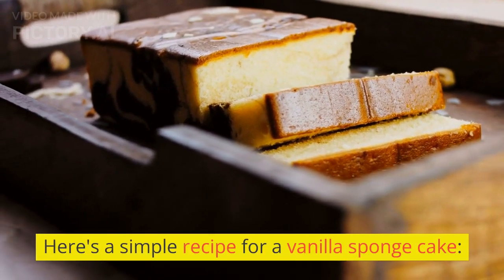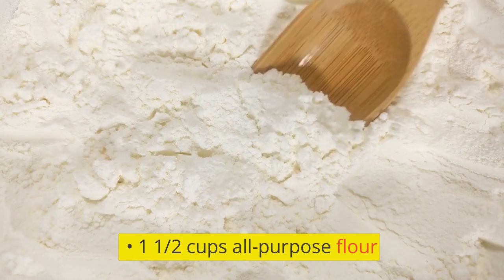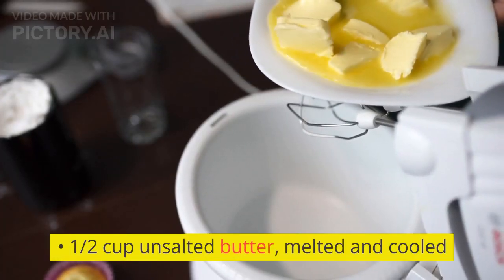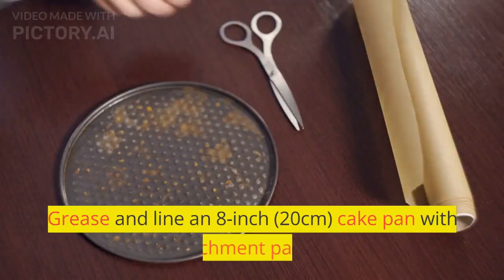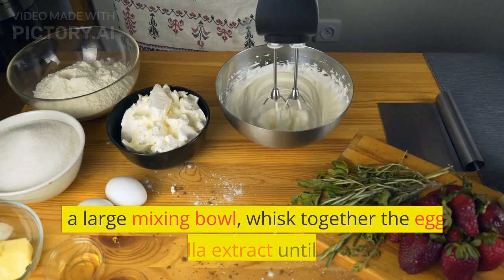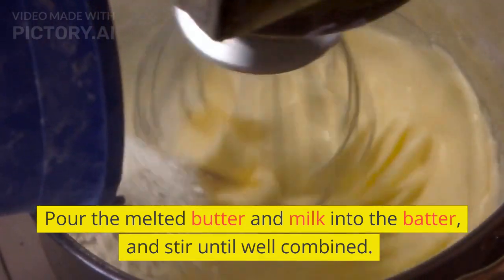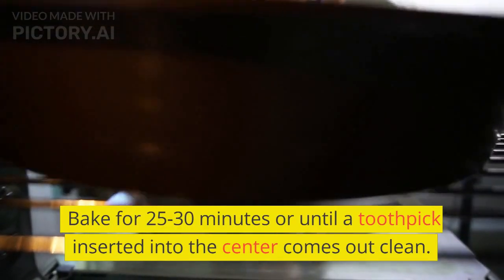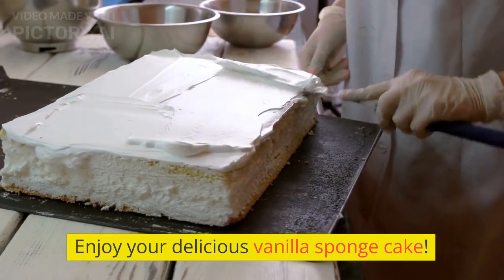How to make vanilla sponge cake// vanilla sponge cake recipe fluffy cake recipe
How to make vanilla sponge cake bakery style